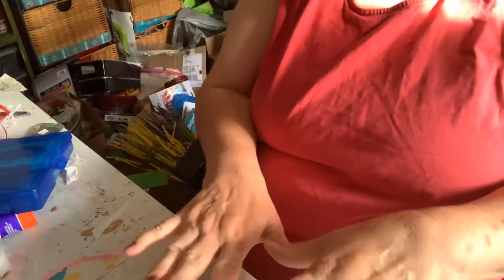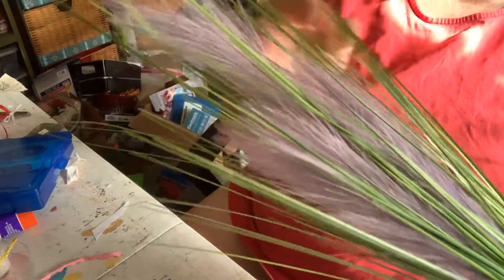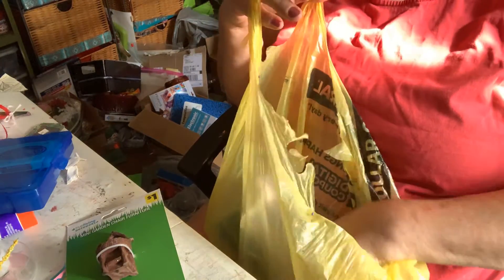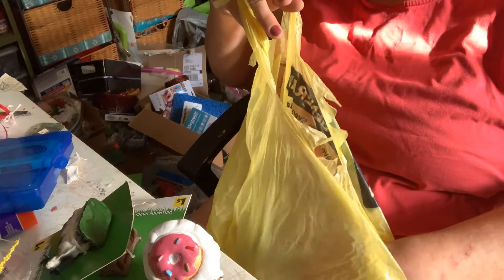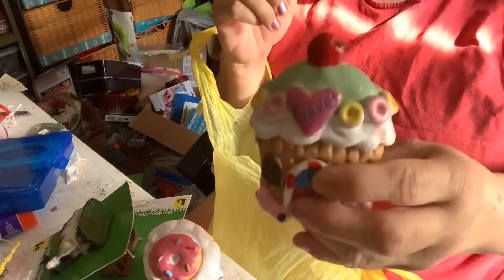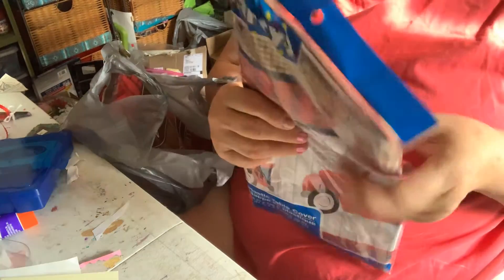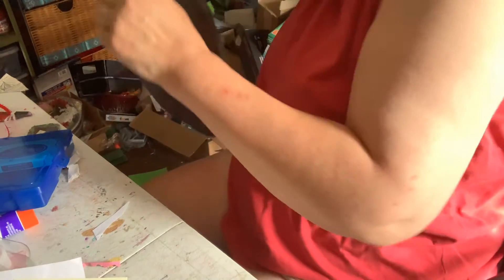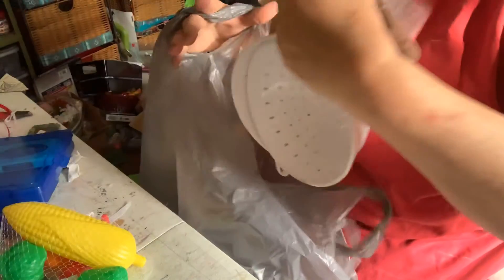Dollar General and dollar tree hall small